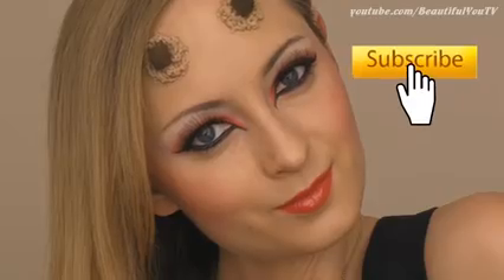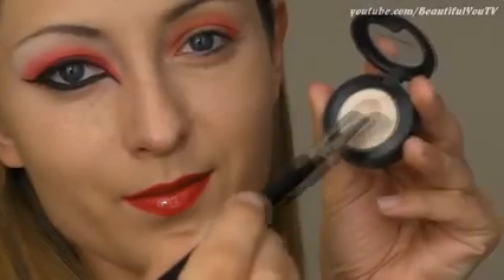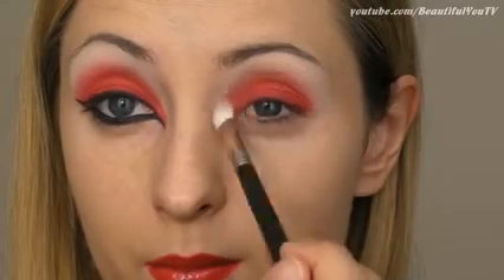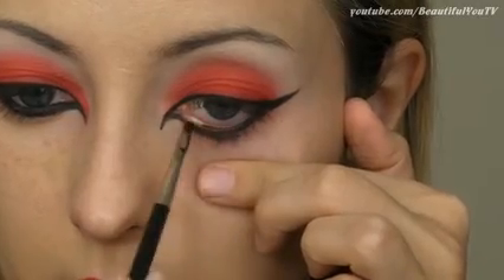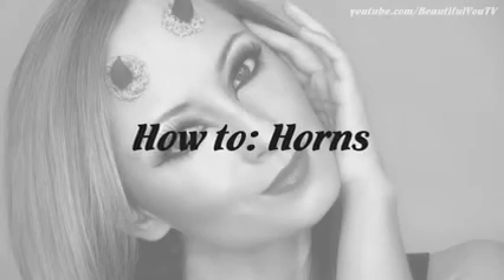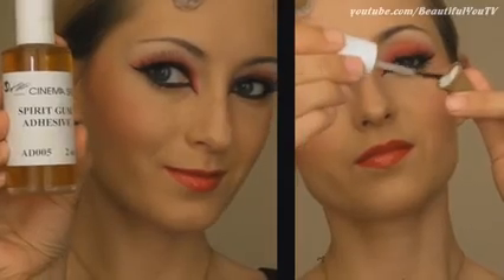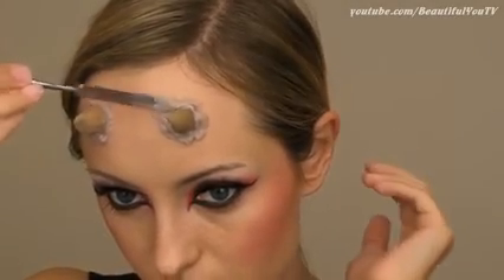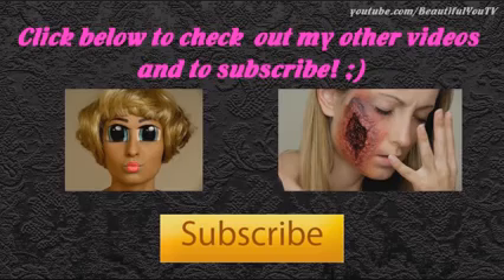She Devil Halloween Makeup Tutorial - Art of Face Paint